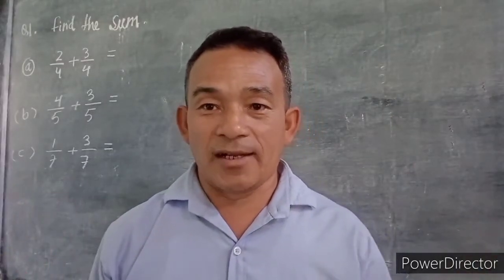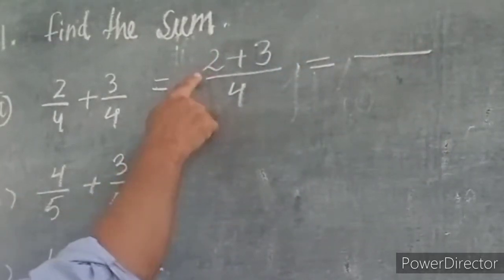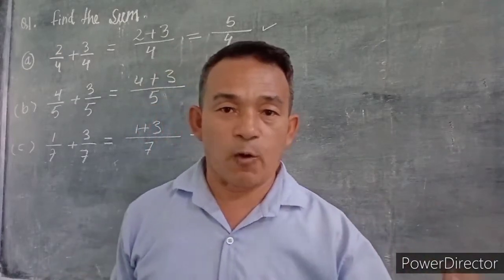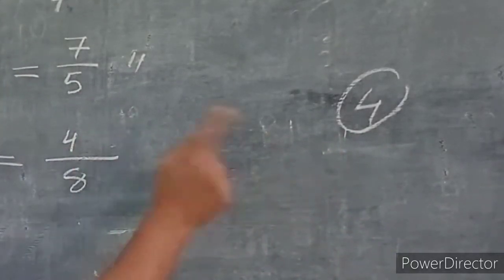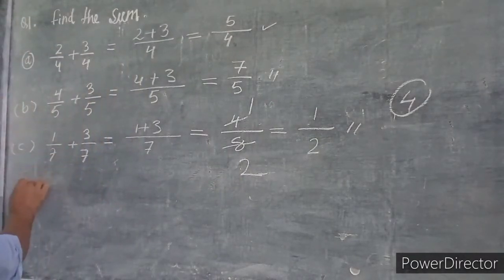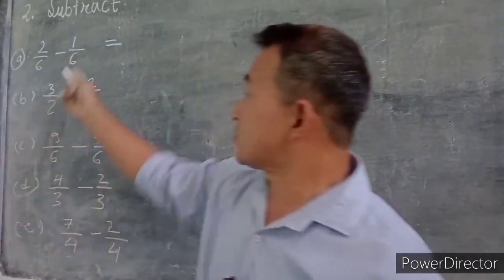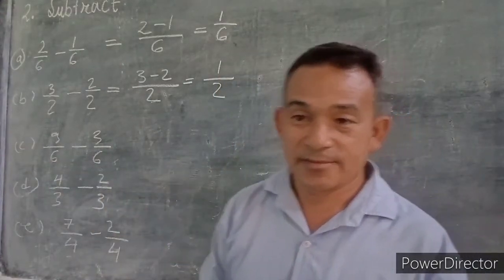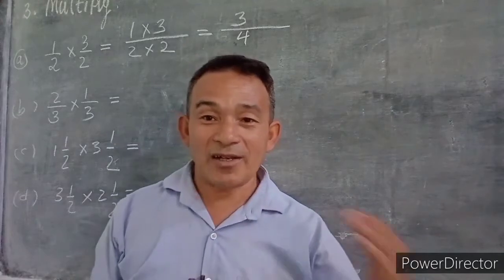Class 5 Maths How to add subtract, multiply and divide the fractions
Full explanation Part 1